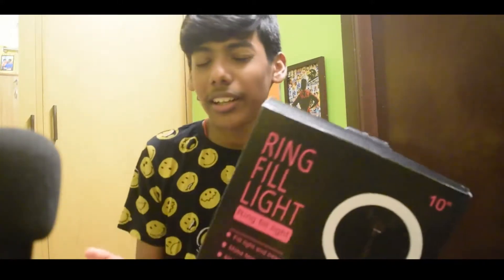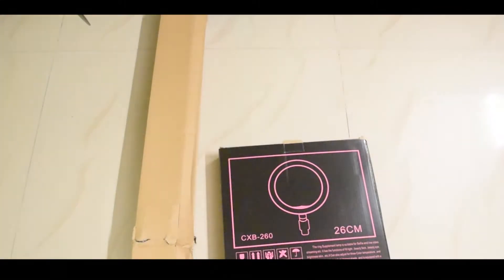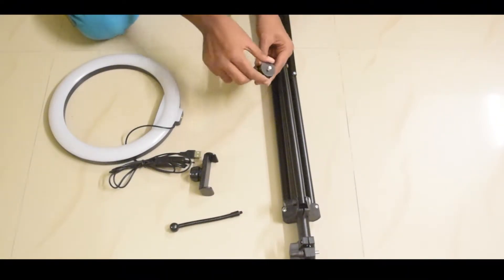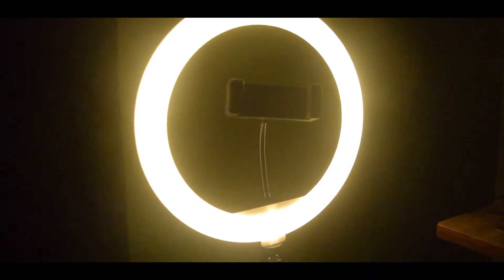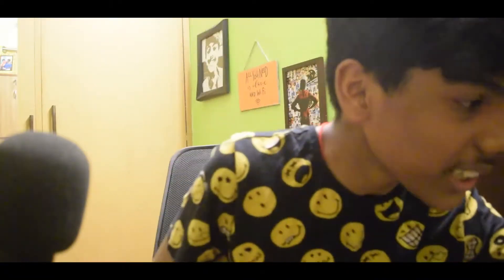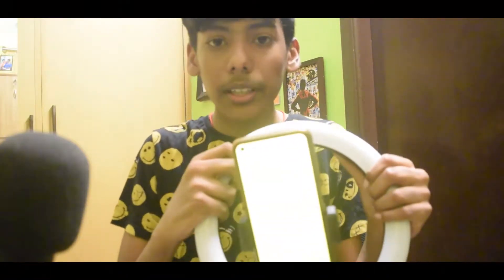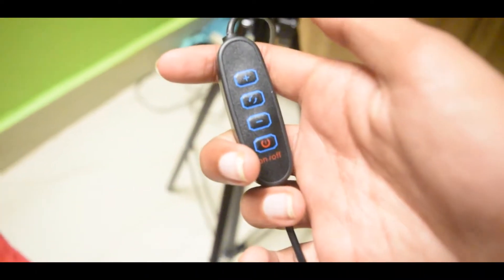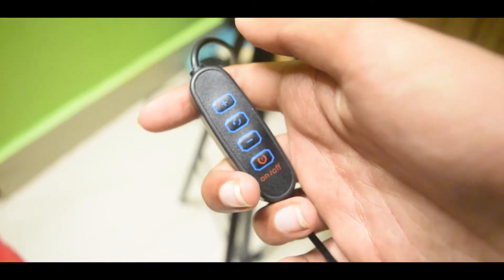BEST BUDGET RING LIGHT FOR YOUTUBERS UNDER 499₹ | UNBOXING & DETAILED REVIEW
In this video I have suggested you one of the best ring light under 500 ₹ the ring light is really cool🔥u can click the link below and buy the product 👇👇👇👇👇